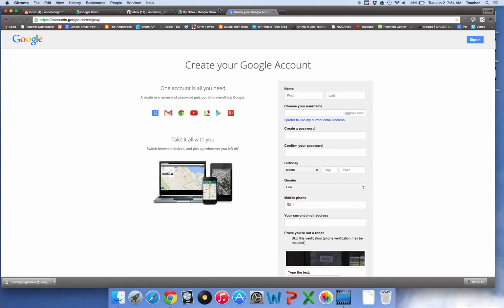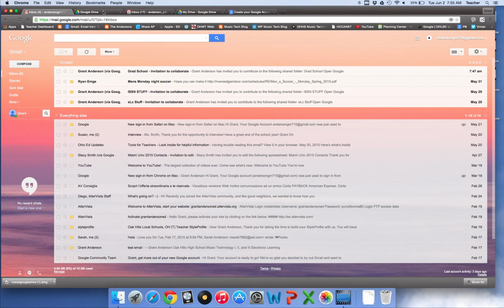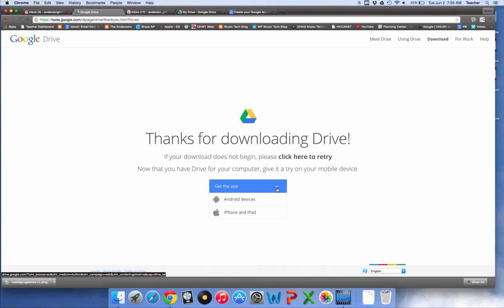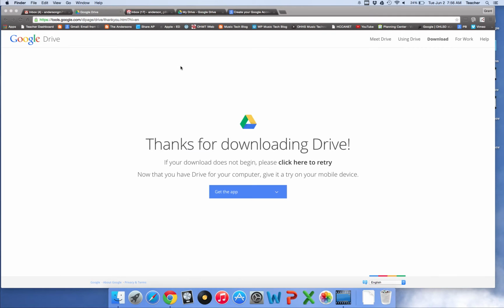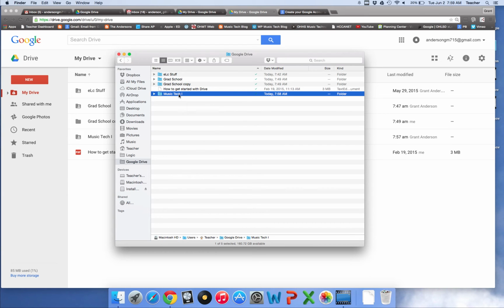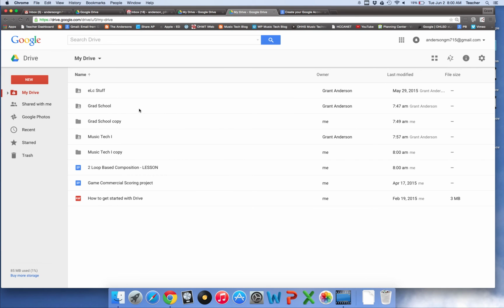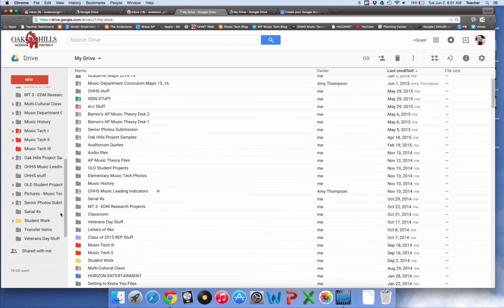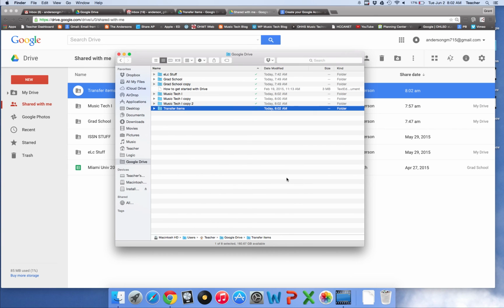How to transfer google drive documents and folders from school account to personal account